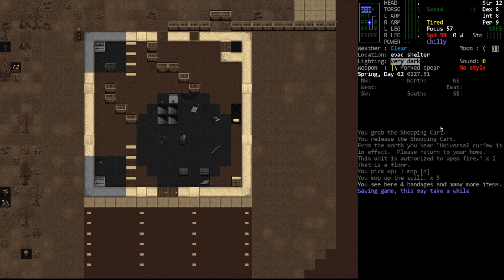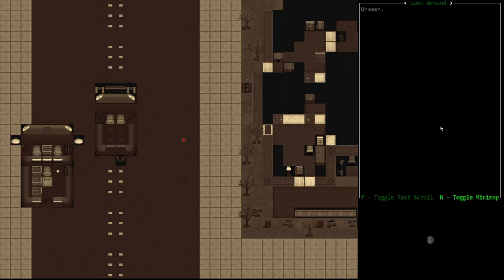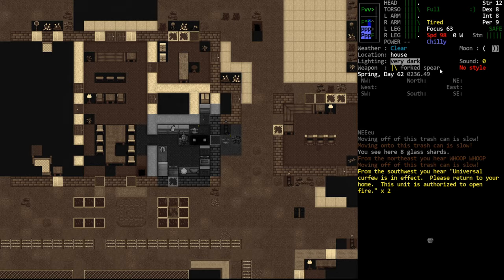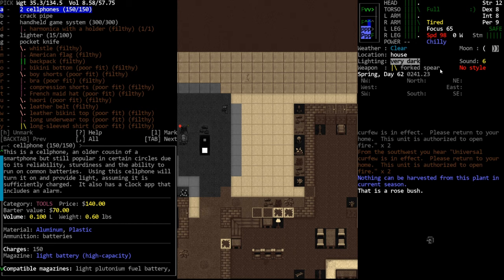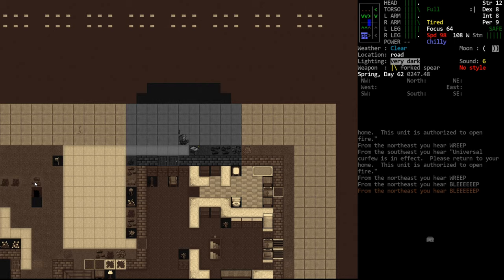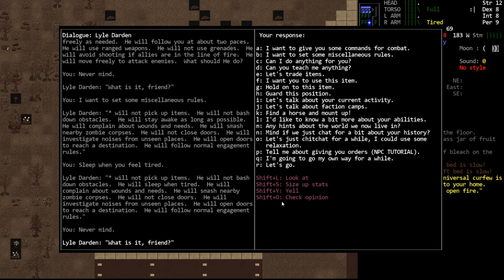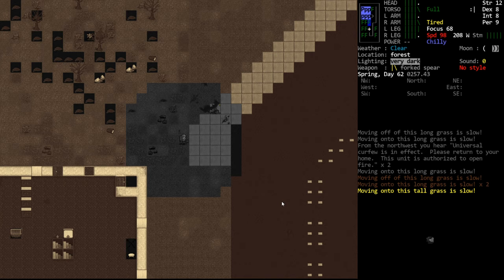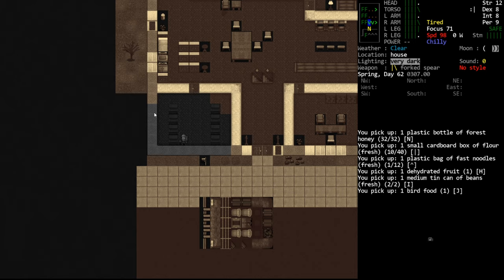CDDA - Tutorial Let's Play 29 - We Made a Friend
In this episode, we make an NPC friend!  How about that.  We also talk a little bit more about getting a functional vehicle of some sort and continue looting the area.  We eventually encounter a small horde in a basement, which gives us a topic for the next episode!

For better or worse, I'm on Twitter, now!